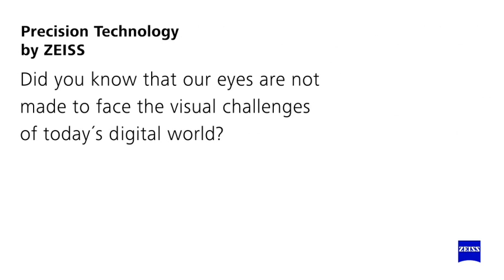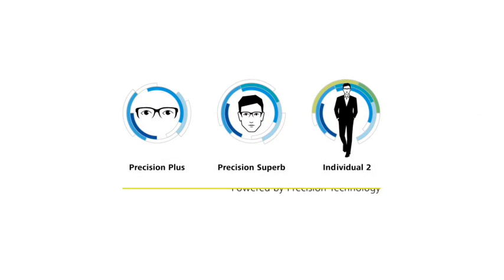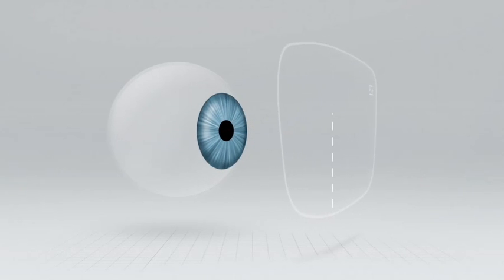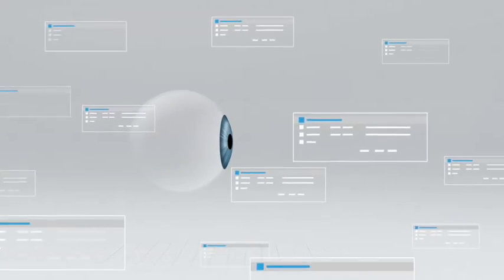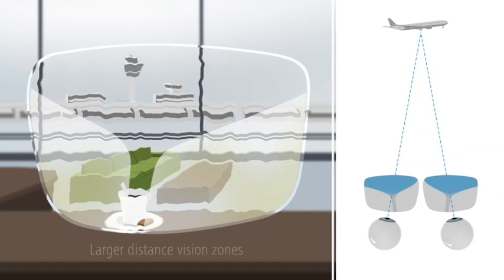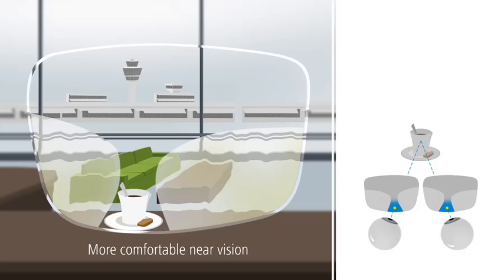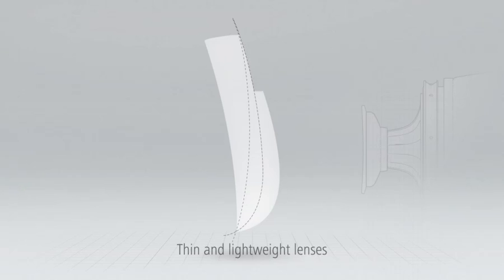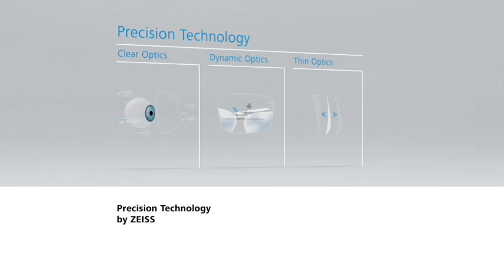ZEISS Precision Lens Technology: The revolutionary technology for better vision.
Prescription spectacle lens production at ZEISS has a 100 year history marked by innovations. Innovations which lead to technologies, which in turn lead to exceptional quality standards for Zeiss Opticians customers:

- Clear Optics
- Dynamic Optics
- Thin Optics